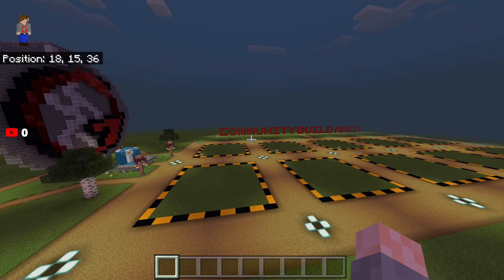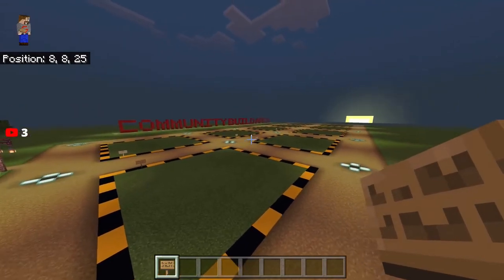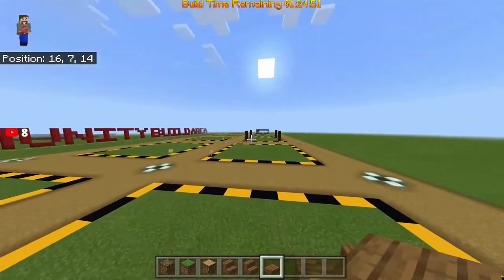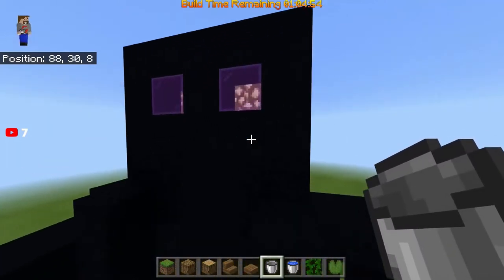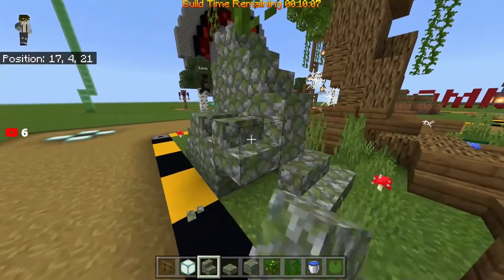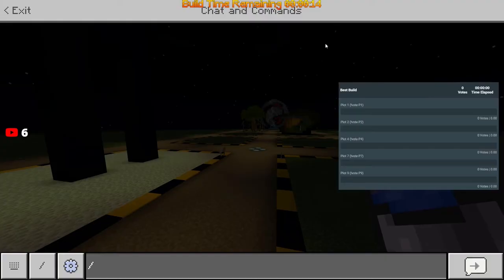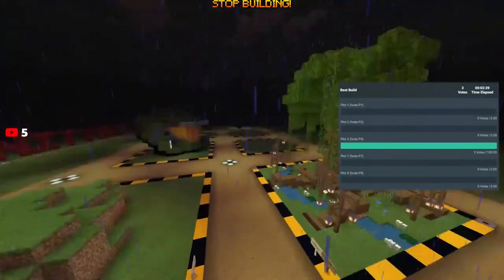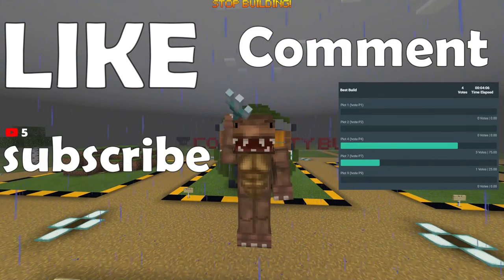I challenged viewers to a minecraft build battle... Here's what they built!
During a Minecraft Livestream, I invited viewers to a server and challenged them to build their best creative ideas in an hour and a half.  Here is what they came up with.  I hope you like the stream highlights edit.  It was done by (link below).